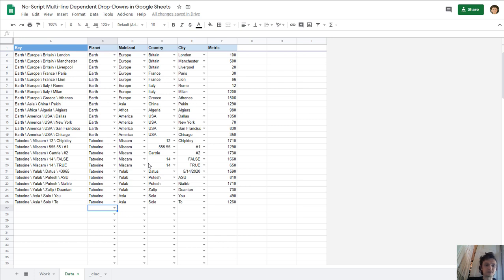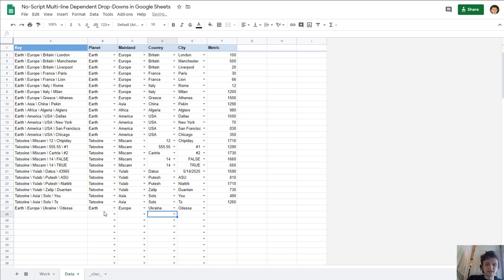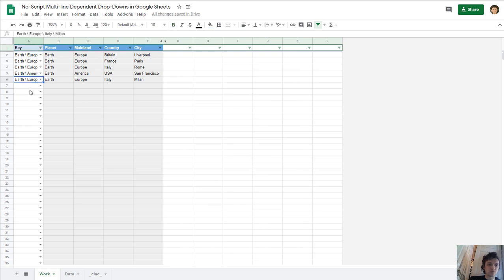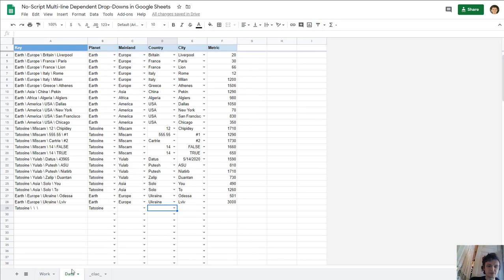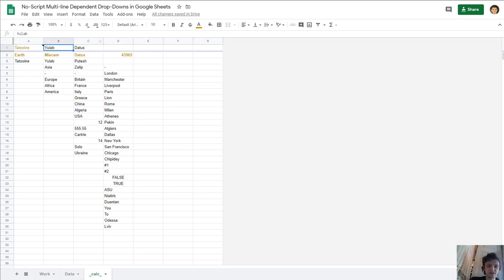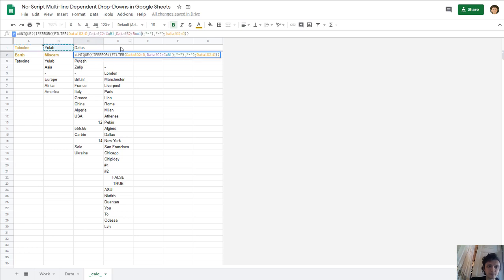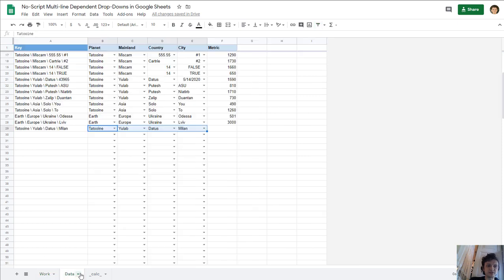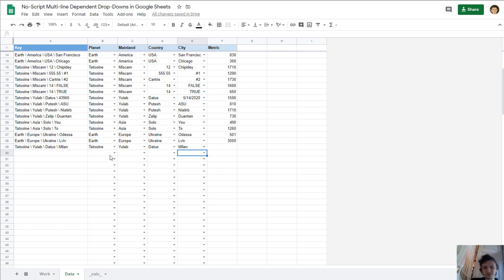No-Script Multi-line Dependent Drop-Downs in Google Sheets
A way of creating Dependent Drop-Down Lists → DDLs in Google Sheets. No Script Needed!